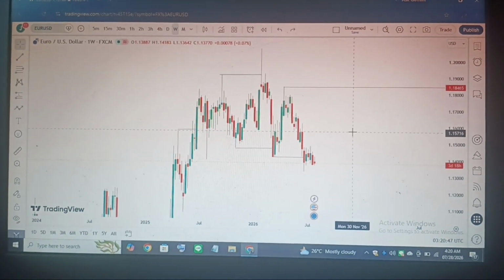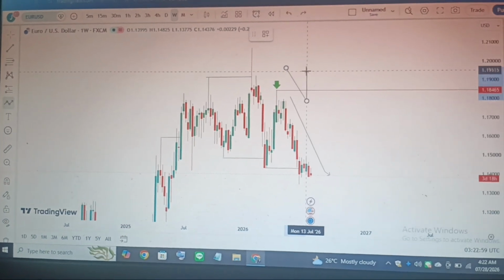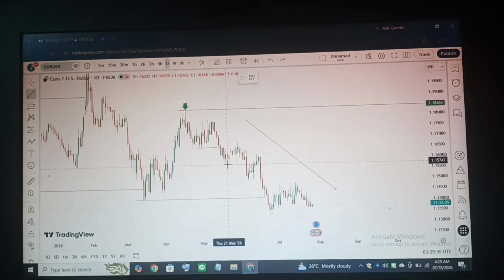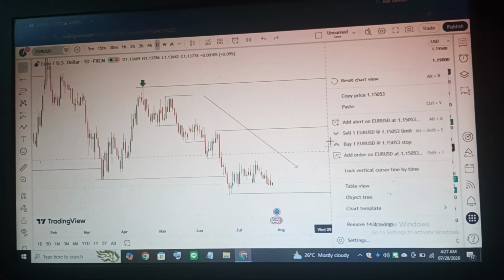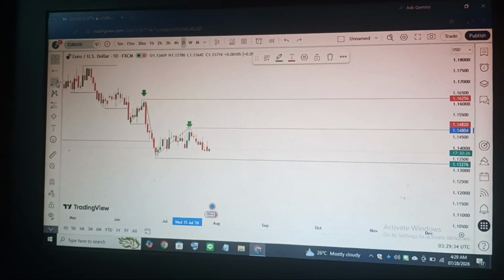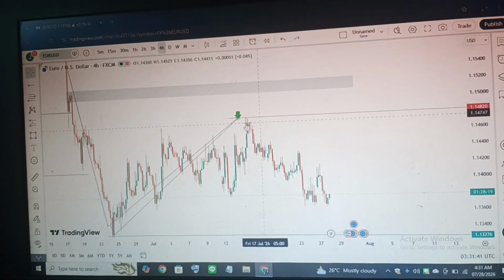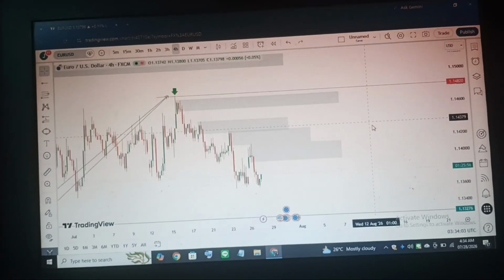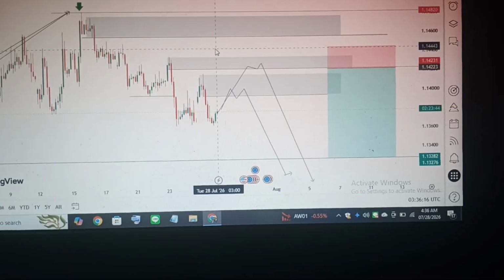EURUSD Top Down Breakdown Analysis